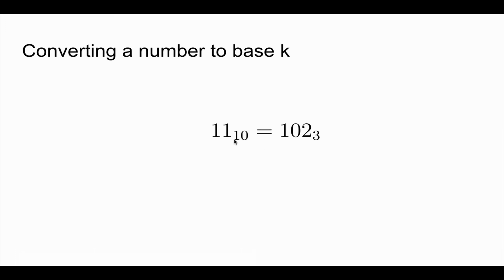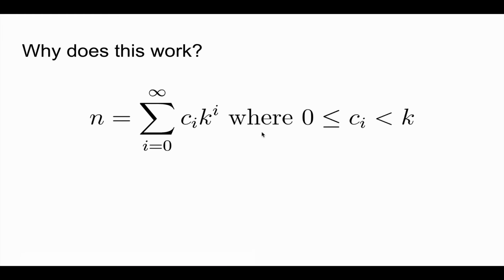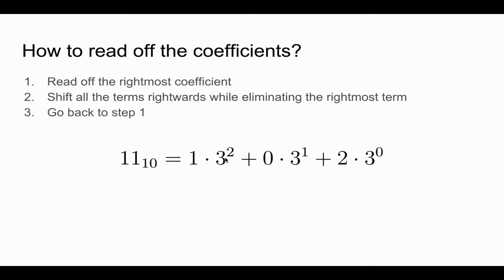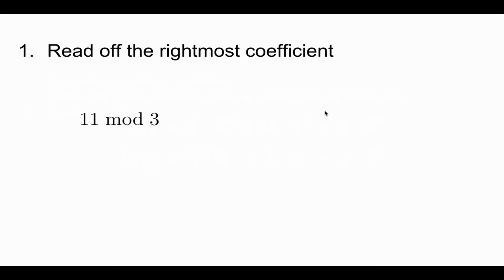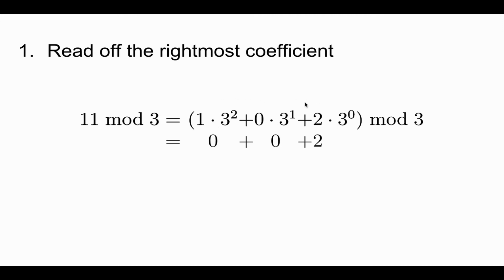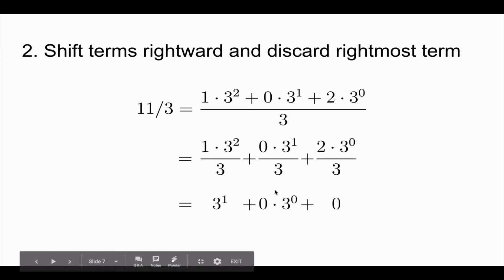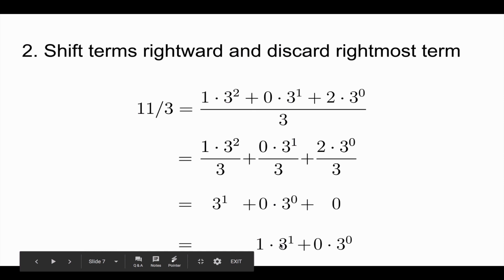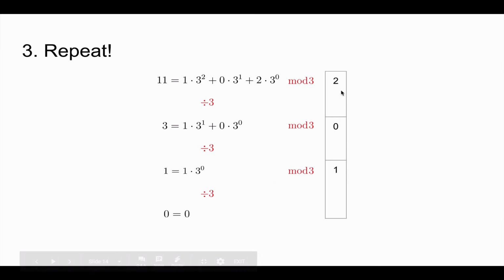How to convert a number to base k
Tutorial for algorithmically convert a number to base k